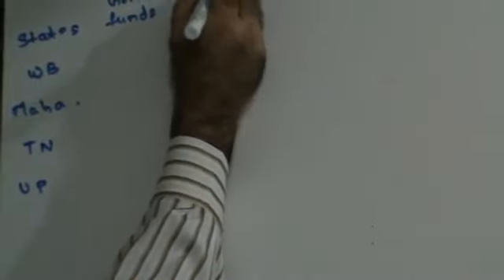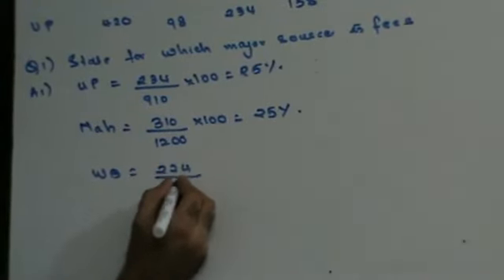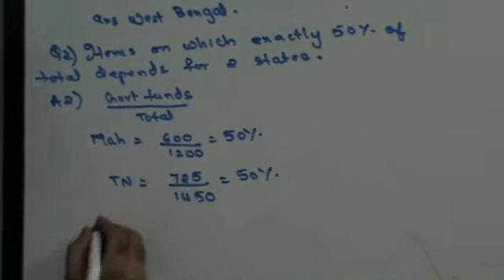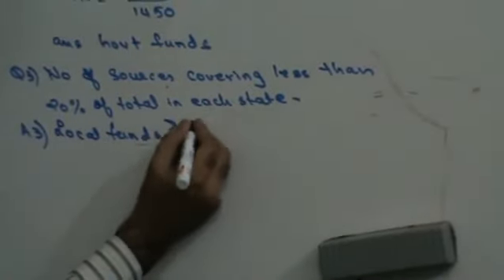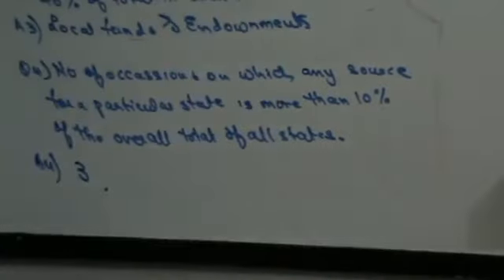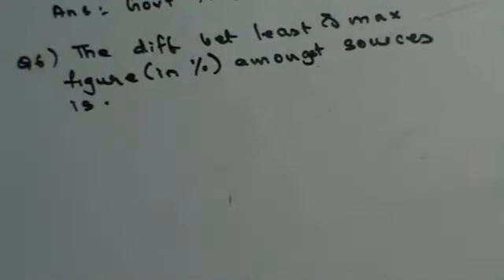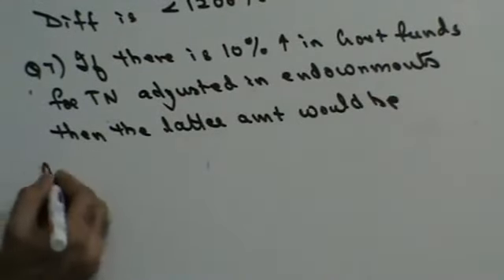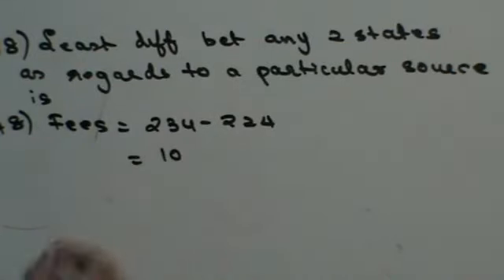cmat logic di 54